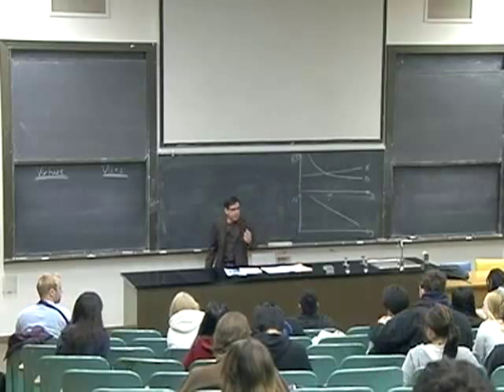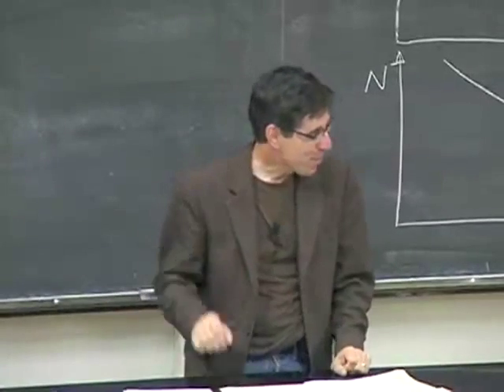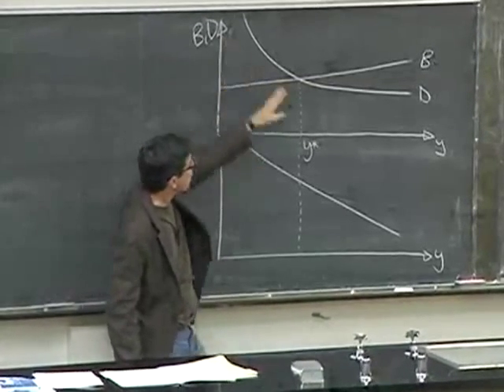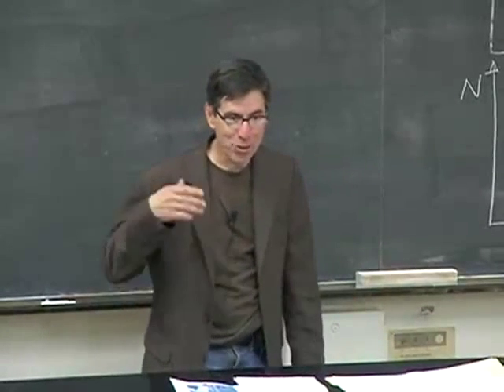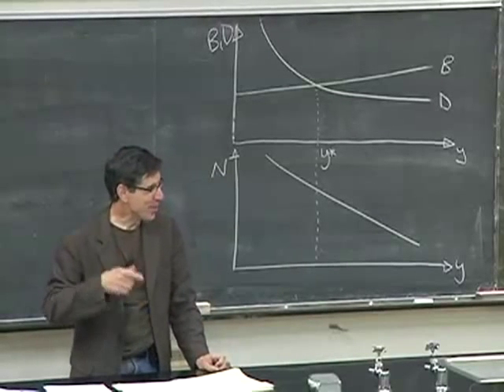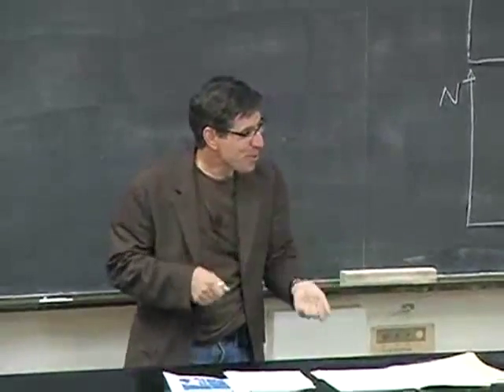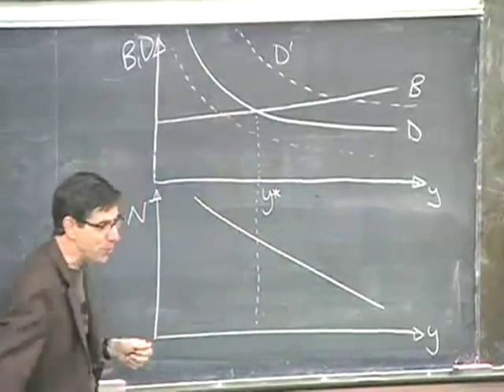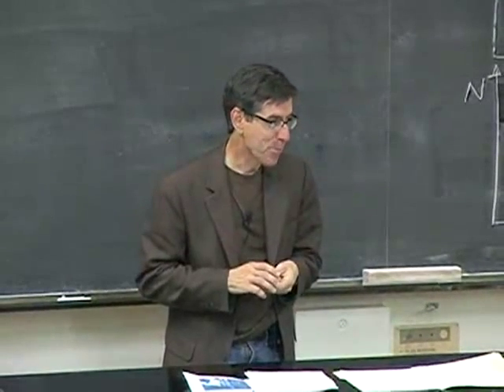The Logic of the Malthusian Model III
Professor Clark addresses "Virtue and Vice in the Malthusian World" (chapter 2).